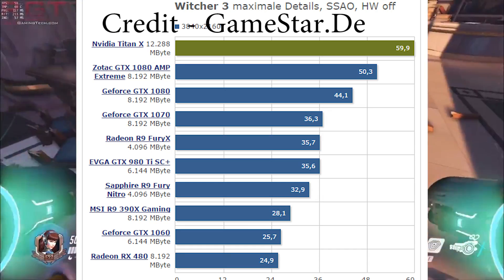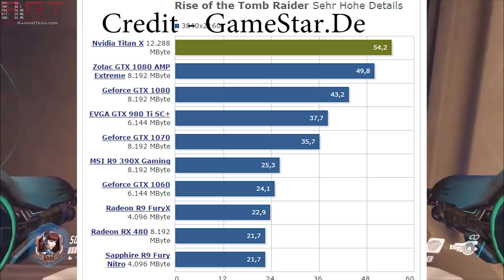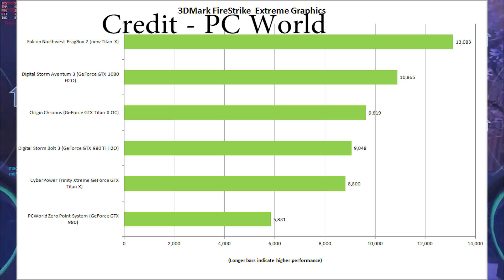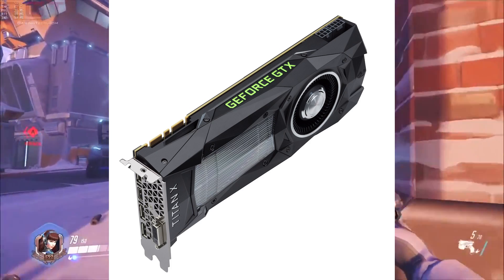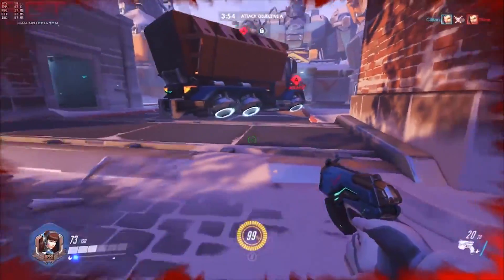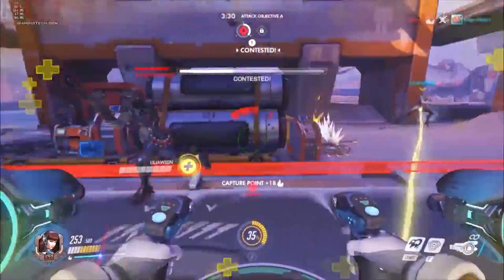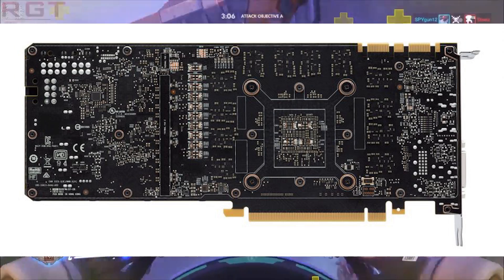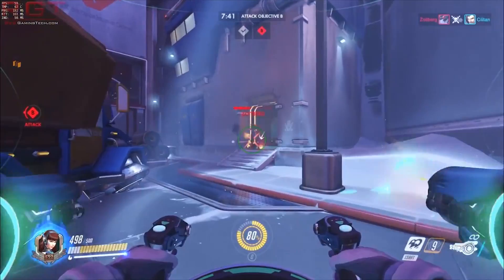Nvidia Titan X Pascal GPU Benchmarks Appear | The New Fastest Single Card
Nvidia's latest entry into the Pascal lineup is up is released, the GeForce GTX Titan X.

The Titan X Pascal is currently scheduled to be released on the 2nd of August 2016 and Nvidia have set the recommended retail price as $1200 US dollars.

The GeForce Titan X Pascal currently is about 20 percent faster than the standard GTX 1080 graphics card.